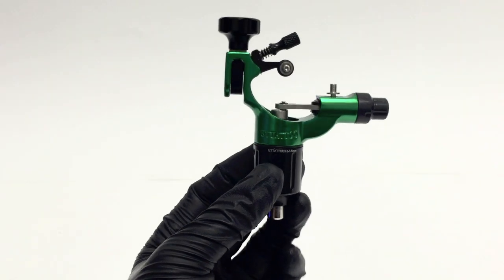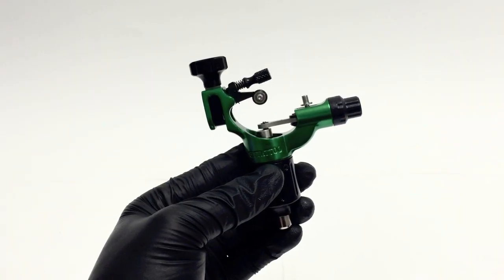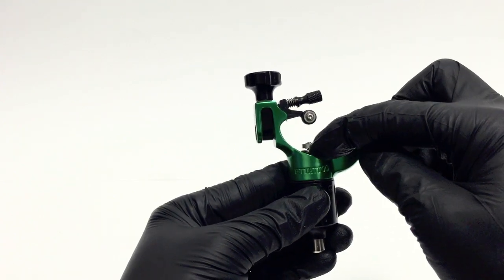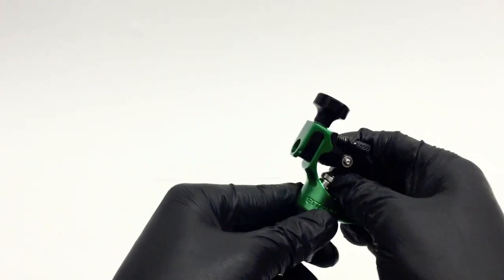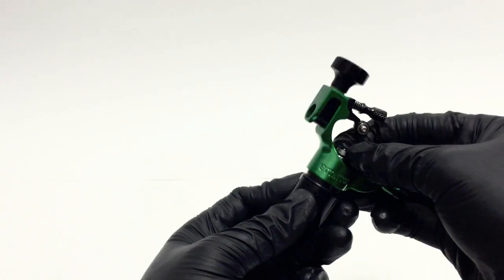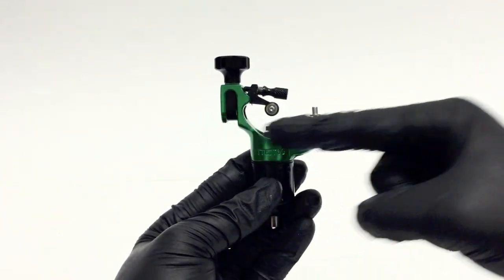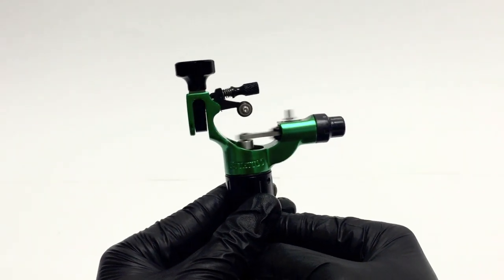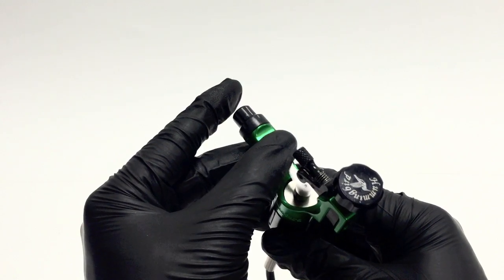Hummingbird Rotary Tattoo Machine Demo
Introducing the Hummingbird Rotary Machine – a seamless, silent, and adjustable tool that enhances your tattooing process. With a swing adjustment knob allowing precise tuning from 3.2 to 3.6mm, changing the motor is quick and easy.

The machine excels in lining, shading, and color packing, eliminating the need for a rubber band with its innovative needle stabilizer. For enhanced performance, consider the optional brass stabilizer. Elevate your artistry with the Hummingbird Rotary Machine – where power, precision, and convenience converge. Explore its capabilities today.